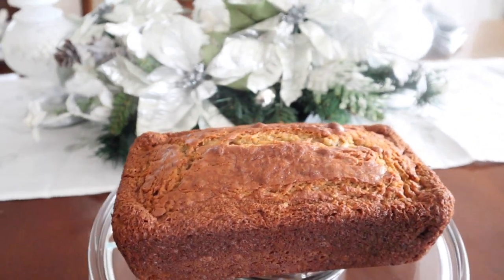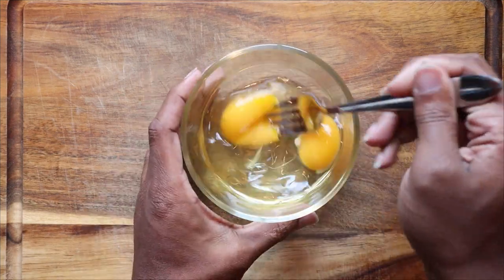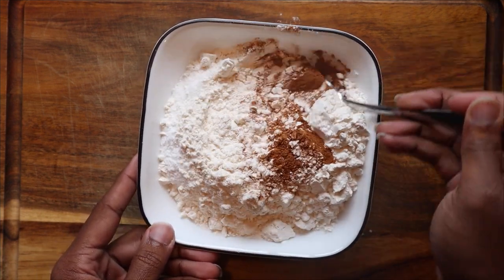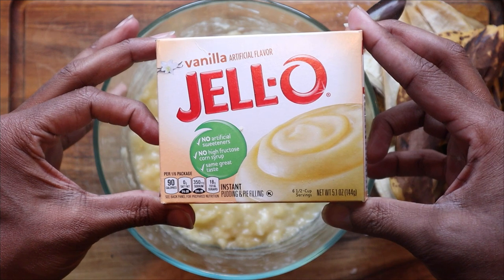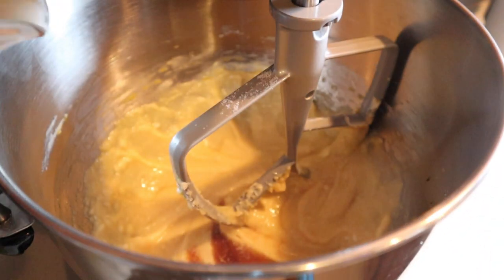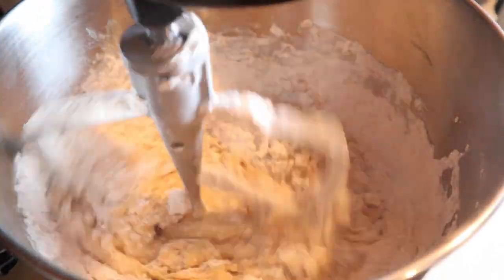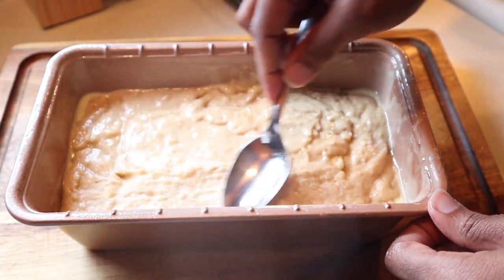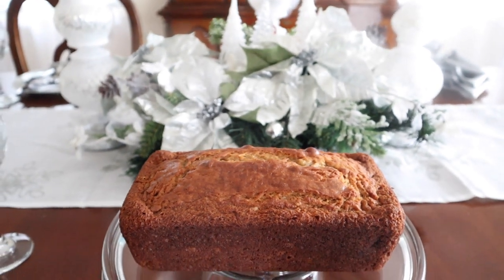Super Moist Banana Bread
Amazon Wish List: